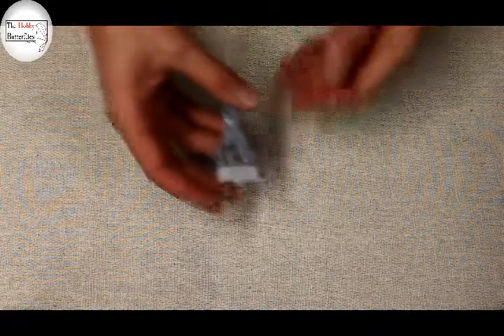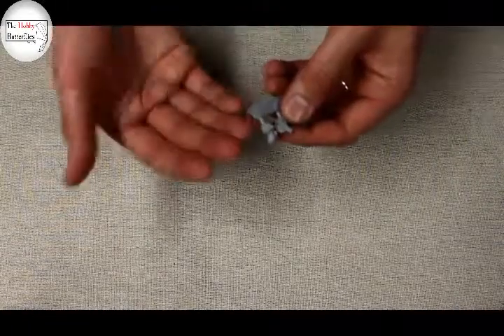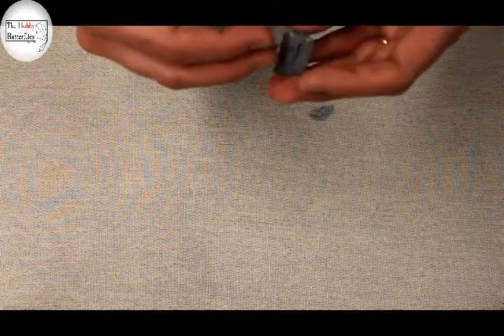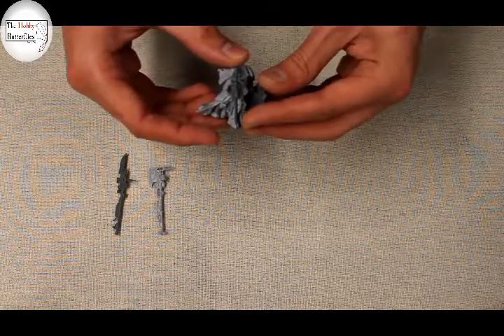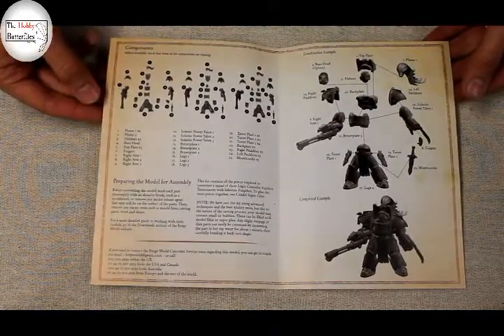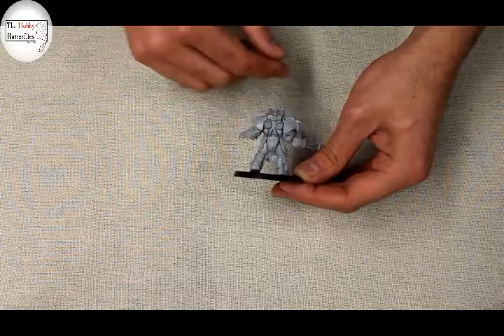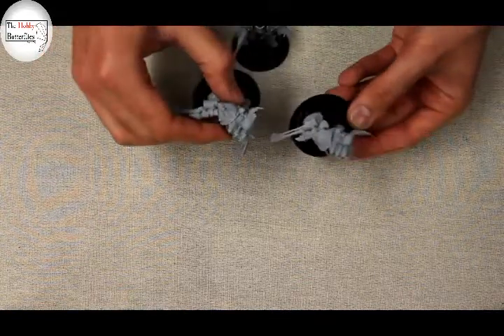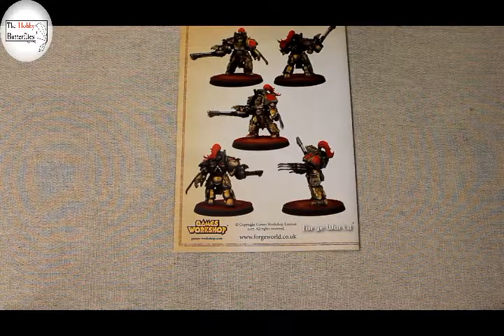THB - WIP - Ixion Hale & Aquilon Terminators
Description:
The Hobby Butterflies WIP of the Forgeworld/Warhammer world store only exclusive character series Ixion Hale model and the Custodes Aquilon Terminators.

See a review and more images over on our blog.